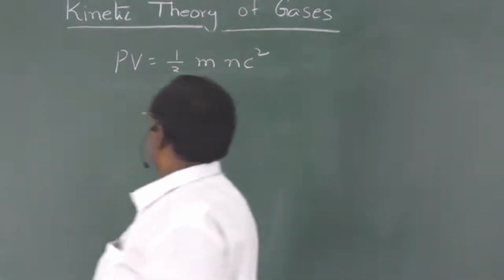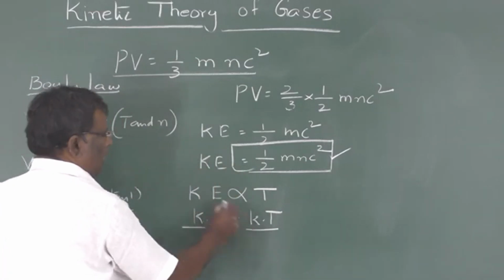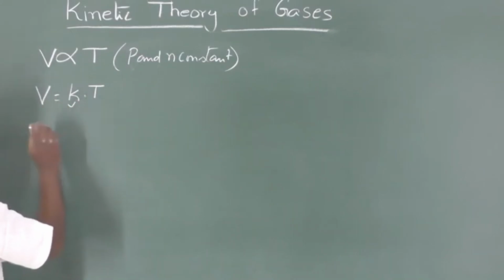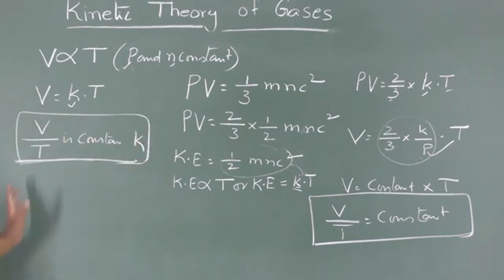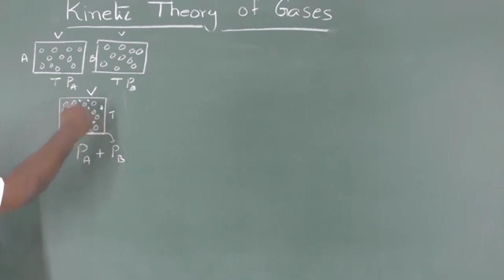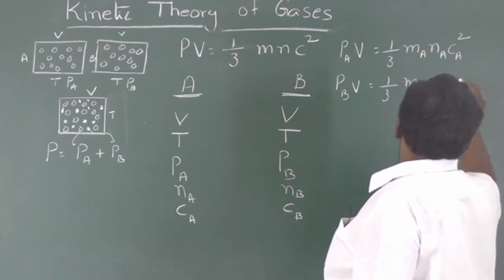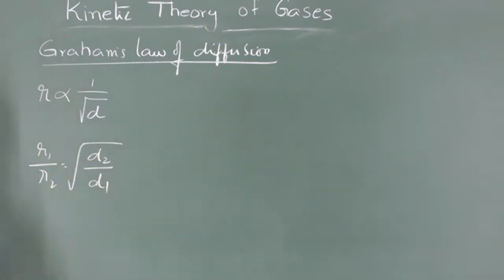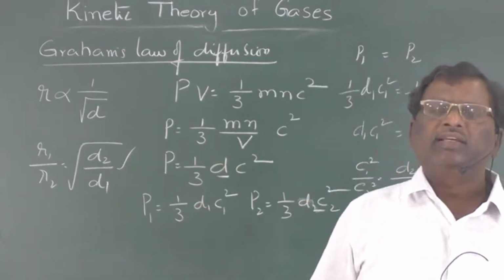Boyle’s law , Charles Law, Grahams law, Dalton’s law from kinetic gas equation.